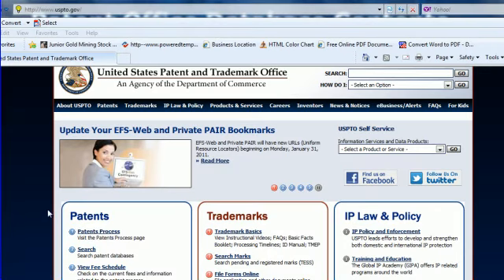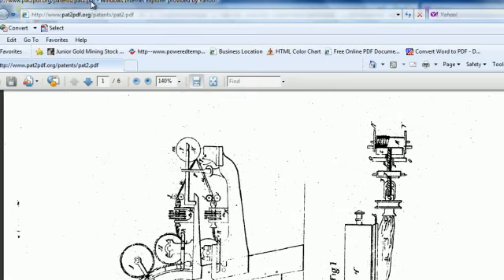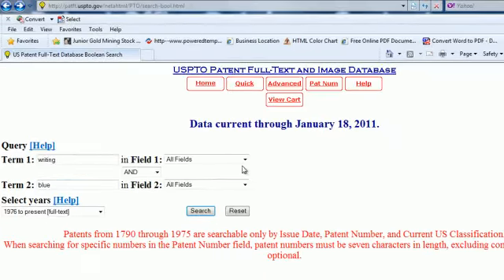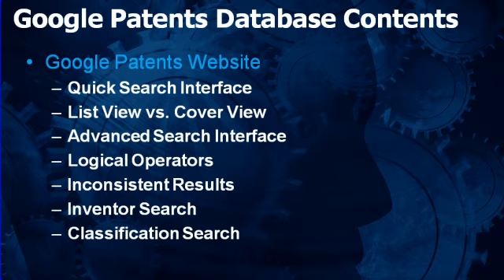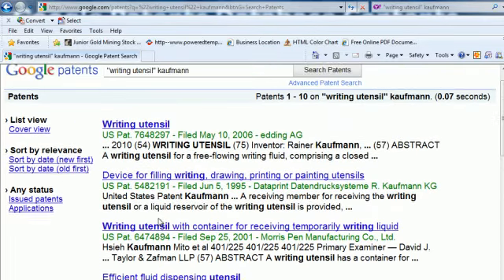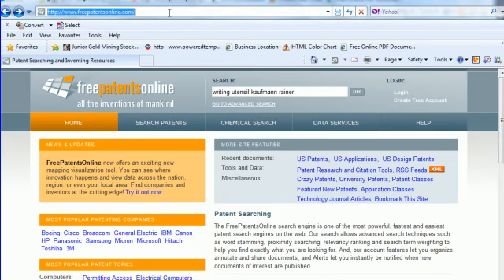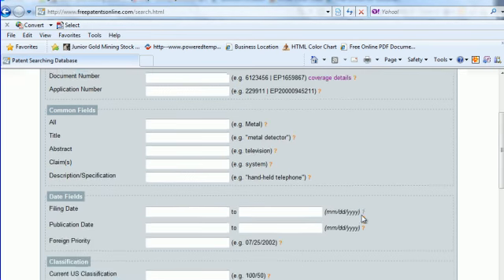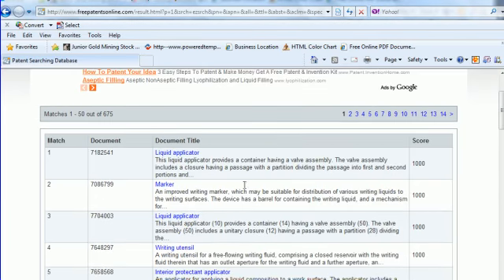Chapter Sample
The first few minutes of each database chapter to show how the presentation is laid out and how the interface allows you to follow along on your computer.